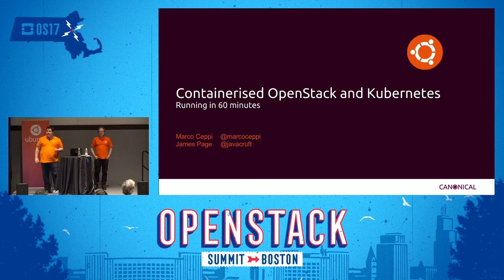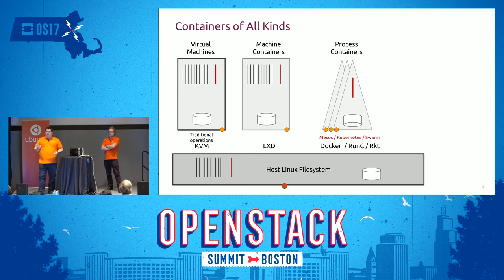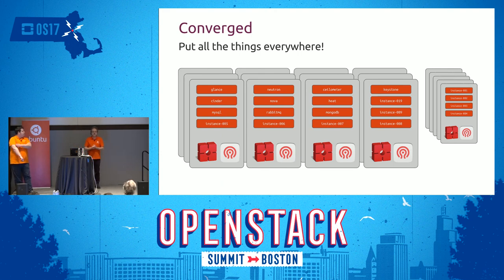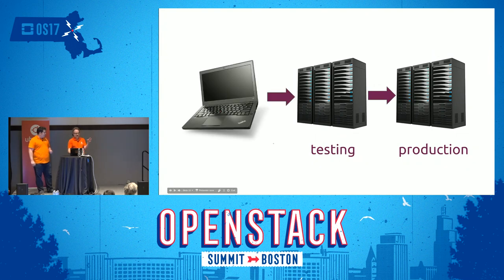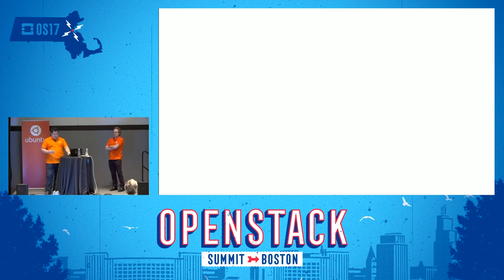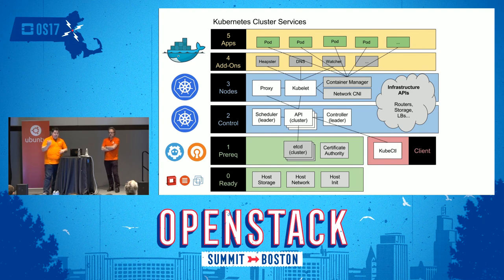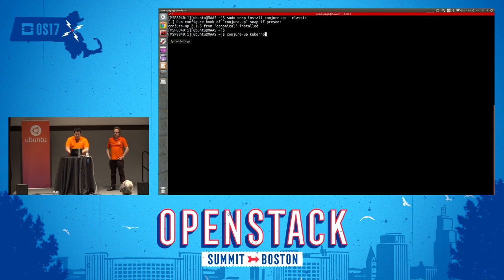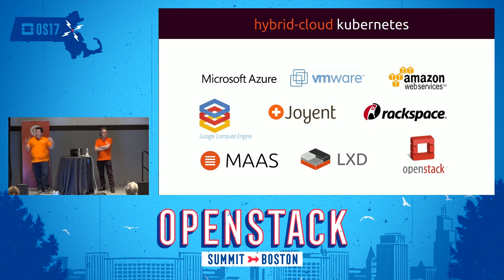Canonical - Containerised OpenStack and Kubernetes- Running in 60 Minutes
A containerised control plane offer multiple advantages. Join this session to learn about the different ways of containerising the control plane, the pros and cons of each and how you can build OpenStack for testing on a single machine using containers. The session will feature a live demo of building OpenStack from scratch and deploying container based workloads in it. Should be a fun 45 mins!